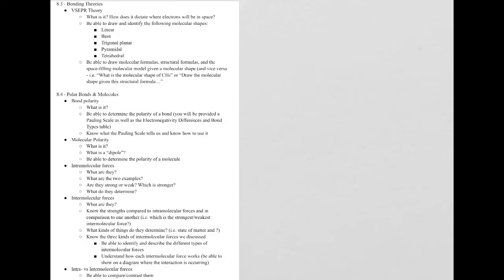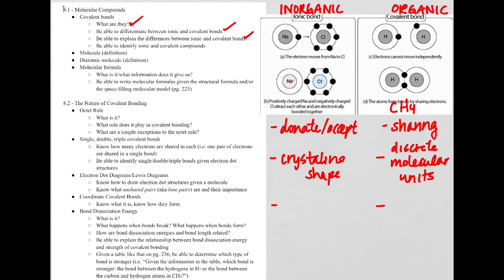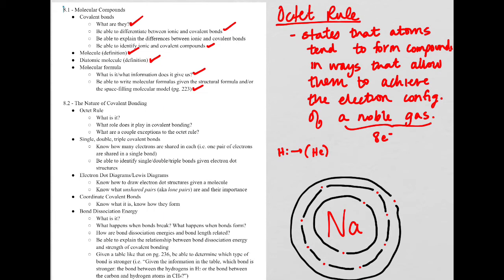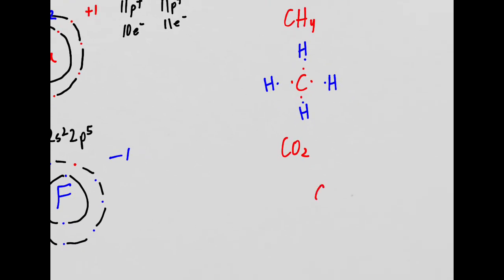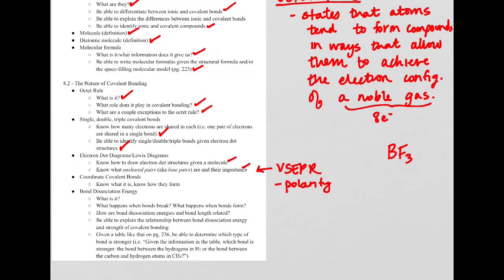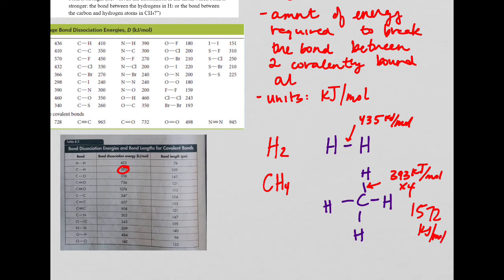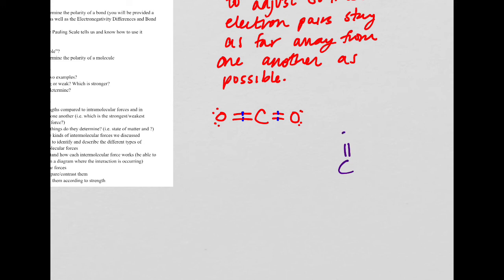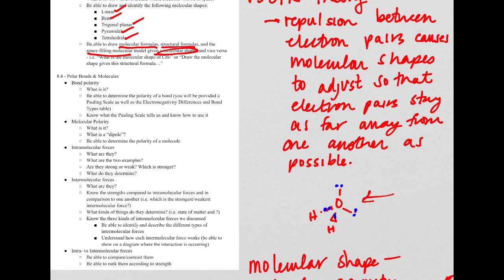CHEMISTRY: Ch. 8 Review